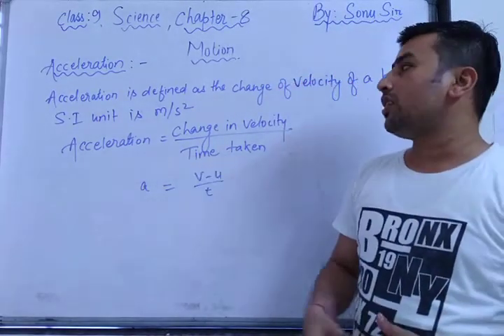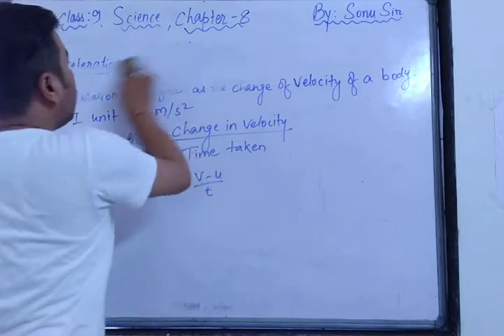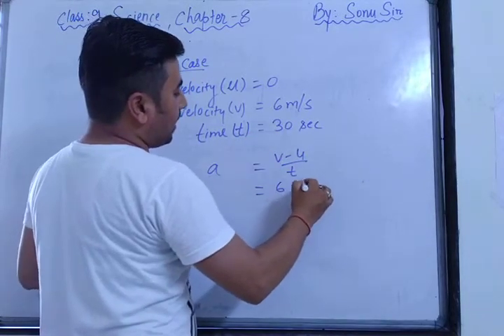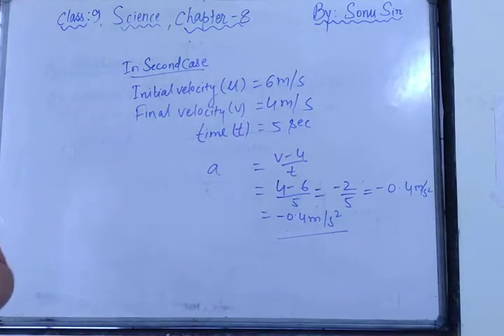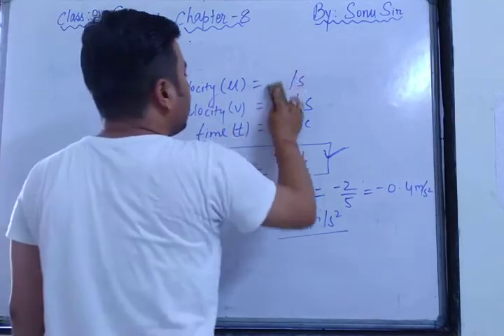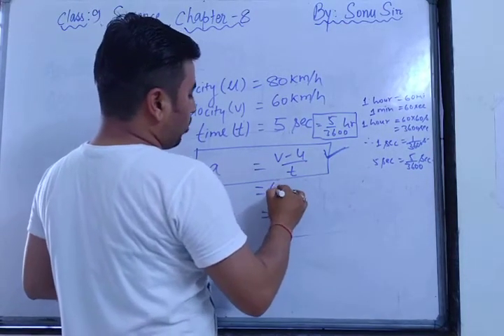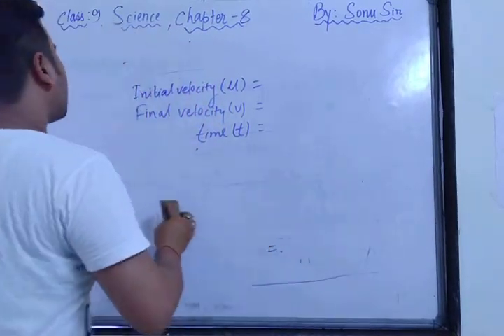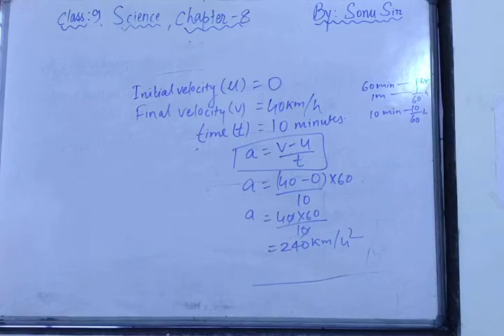Class 9, Science , Motion ,Acceleration By Sonu Sir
Acceleration related  numericals by Sonu Sir